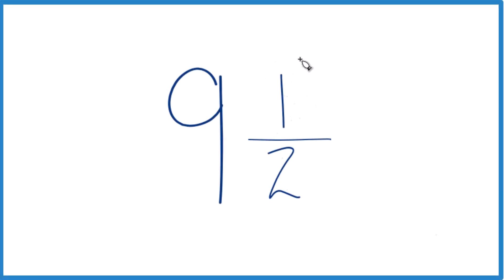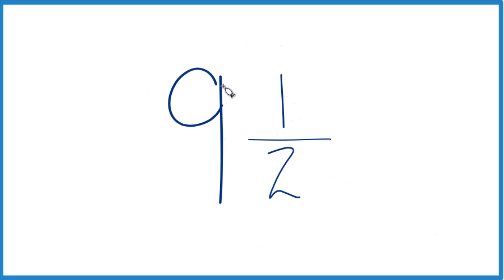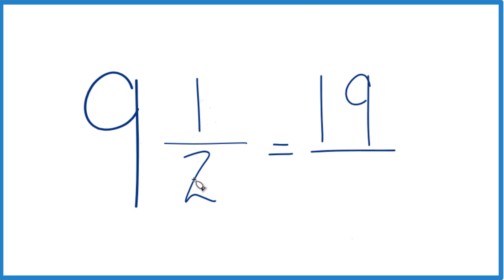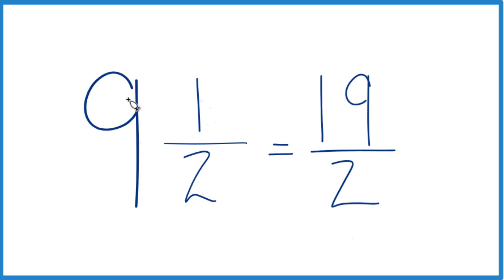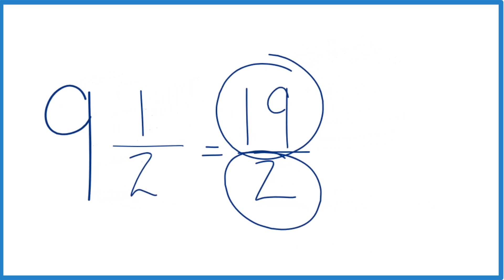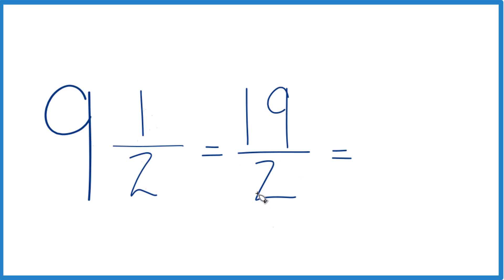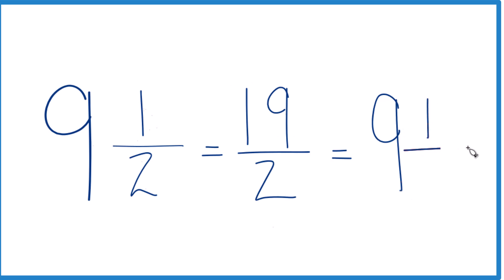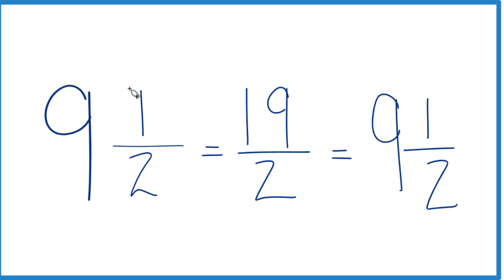Write the Mixed Number 9 1/2 as an Improper Fraction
To change a mixed number like 9 1/2 (nine and one-half) to an improper fraction, follow these steps: